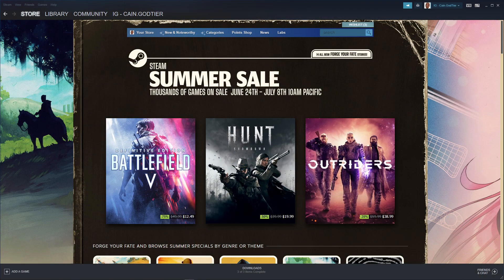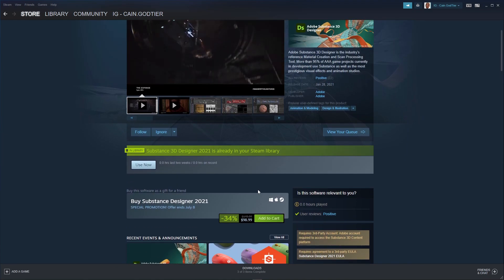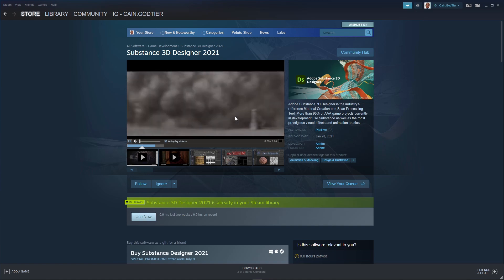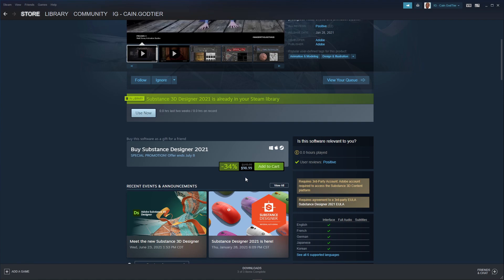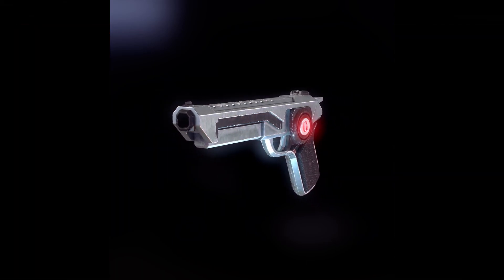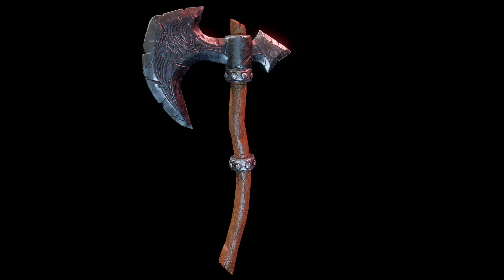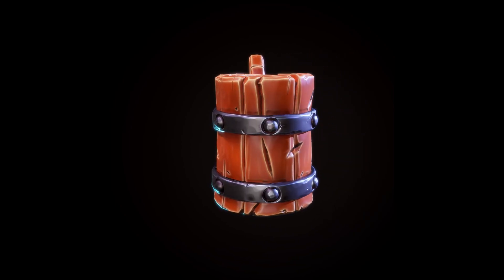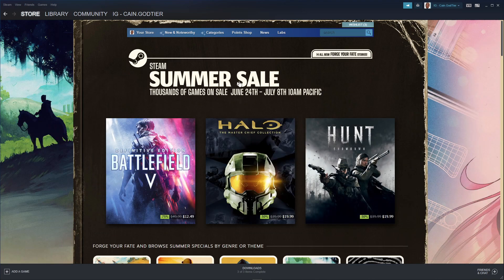Substance Painter & Designer ON SALE NOW!!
Yo what is GOOD DEV GODS!!? Today I come bearing HUGE NEWS for Indies.